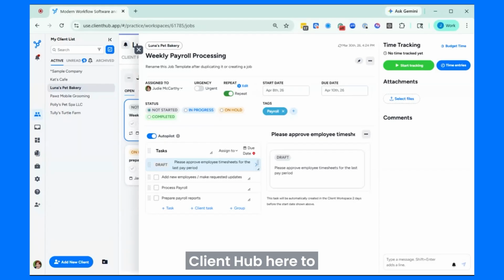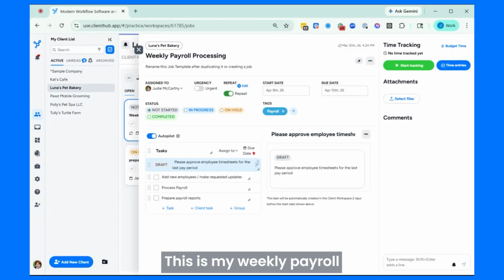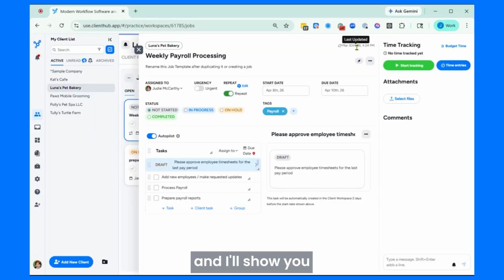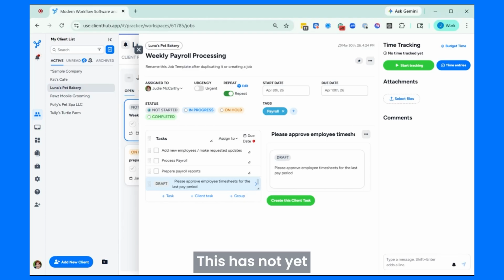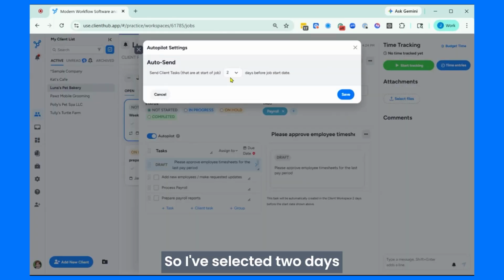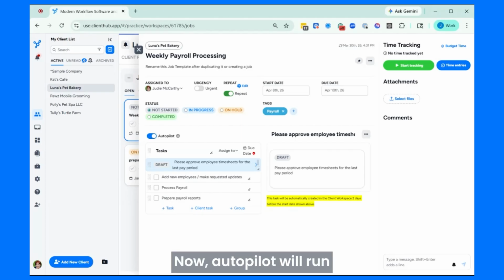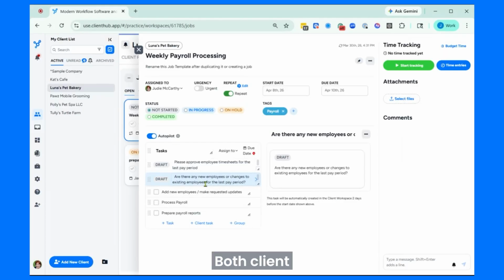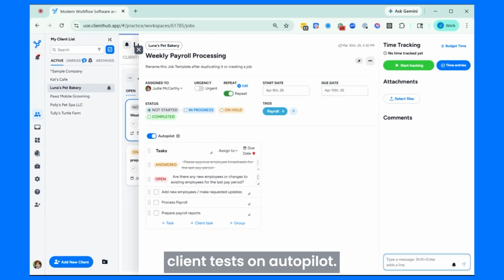Using Autopilot to Publish Client Tasks Automatically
Using Autopilot to Publish Client Tasks Automatically in Client Hub helps firms save time by sending the right client tasks out based on the start date, without needing to do it manually every time.

This video will walk you through how Autopilot works inside Client Hub and how you can use it for a more consistent client task process for accounting and bookkeeping teams.

This is a smart way to reduce admin and make recurring task delivery easier to manage!

About Client Hub
Client Hub is a cloud-based accounting practice management software built for modern accounting firms, bookkeeping firms, and tax professionals. It is the platform that keeps client work moving forward, helping teams streamline workflows, improve client communication, and manage recurring accounting tasks in one centralized system.

Designed as an all-in-one practice management platform for accountants, Client Hub combines task management, workflow automation, client messaging, document sharing, and a secure client portal. Accounting teams use it to manage month-end close, assign tasks, automate client requests, and eliminate back-and-forth emails.

With built-in QuickBooks Online and Xero integrations, Client Hub turns uncategorized transactions into actionable client tasks, helping firms stay organized and avoid missed work. Automated reminders, real-time notifications, and structured workflows ensure faster client responses and improved turnaround times.

Whether you are looking for accounting workflow software, client communication tools for accountants, or a complete practice management solution for bookkeeping firms, Client Hub helps you operate more efficiently and scale your firm with confidence.